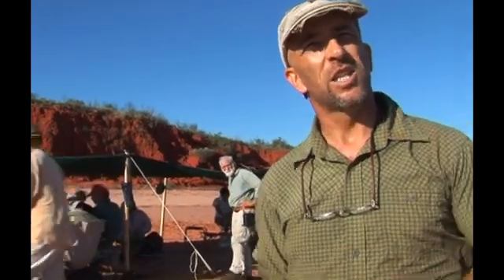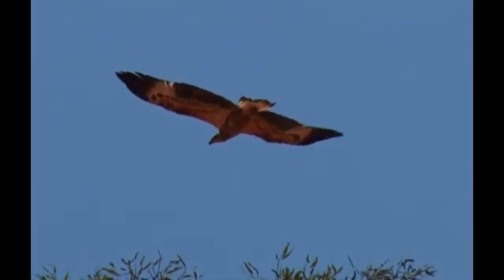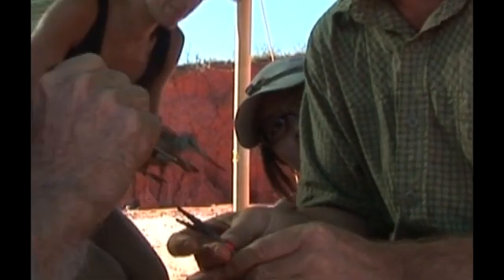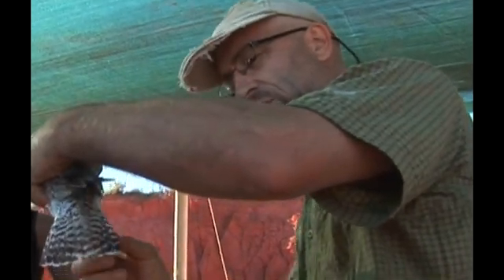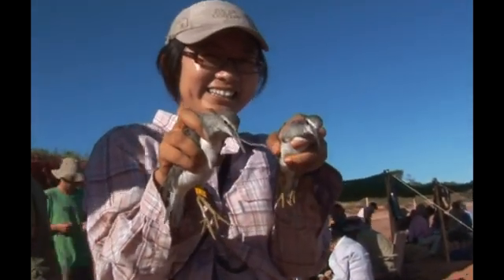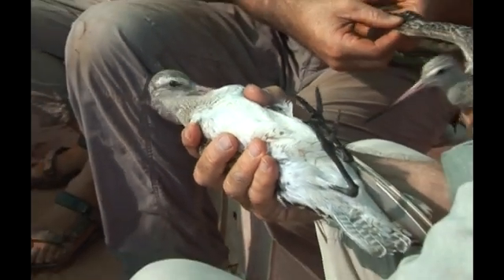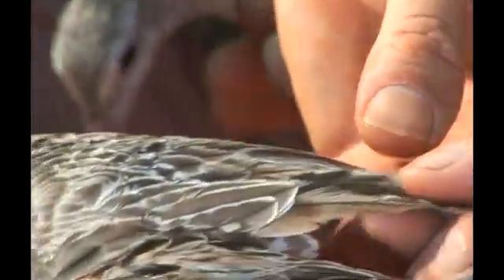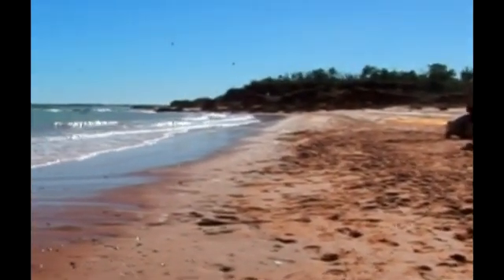Banding Together: keeping track of migratory travellers. Part 3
Banding Together: keeping track of migratory travellers was filmed during one of the regular cannon netting operations that are essential for the international research programs into shorebird conservation.
The program was featured on Channel 44 in Sydney and now the 30 minute DVD is available through Birds Australia Broome Bird Observatory. For more stories about migratory shorebirds at Roebuck Bay